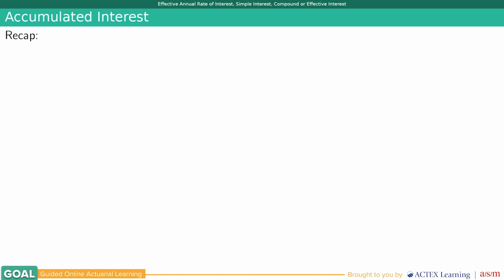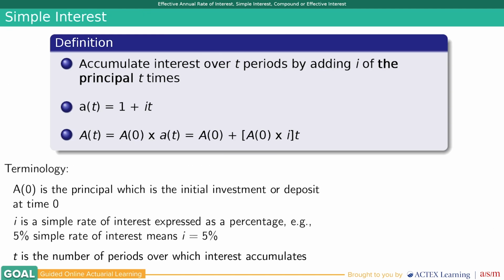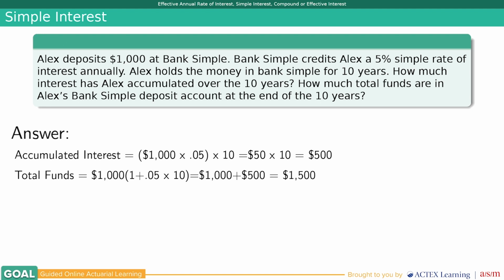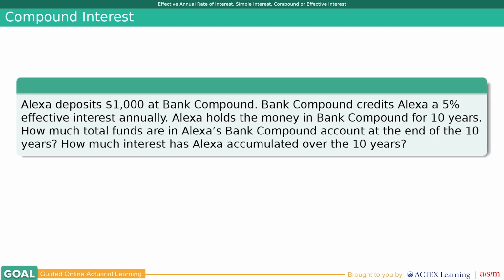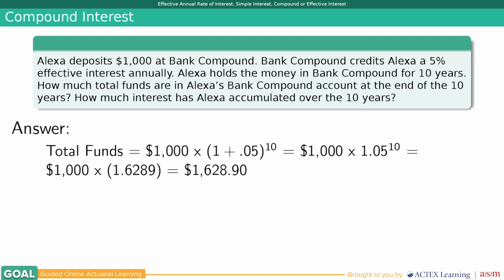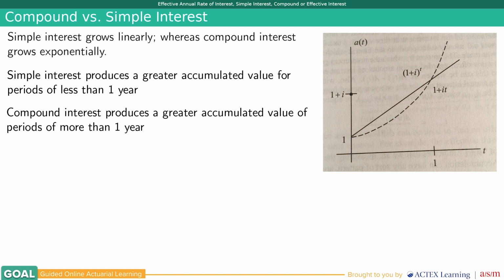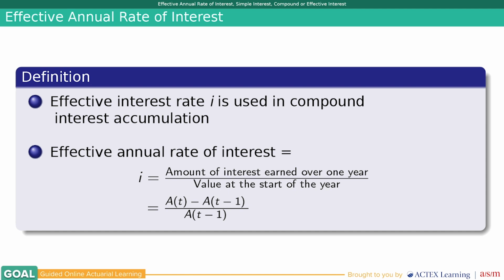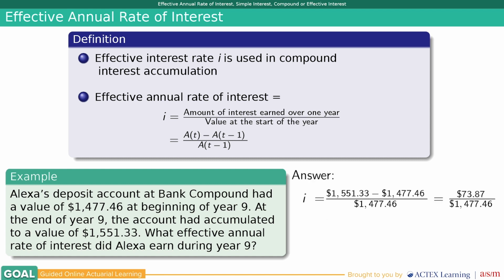Simple and Compound Interest - Exam FM Topics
Nobody seems to agree on the eighth wonder of the world. But we like the suggestion that it is Compound Interest. Under compound interest, principal earns interest, and then the interest becomes part of the principal, so that now the "interest earns interest." This compounding effect is a well-known source of mind-blowing growth. For example, did you know that $1 invested at 8% annual effective interest rate will be worth just $2 after 9 years but worth $16 after 36 years?

This video introduces compound interest and its less explosive cousin, simple interest. You'll learn how to determine how much $1 will accumulate after a fixed amount of time under compound interest and under simple interest.

Compound interest is the critical ingredient in most modern discussions of the Time Value of Money (Syllabus Topic 1) and getting familiar with it is critical to success on SOA Exam FM. Facility with compound interest is non-negotiable for candidates who hope to grow in their knowledge of any of the syllabus topics for Exam FM: Time Value of Money; Annuities; Loans; Bonds; and General Cash Flows.

For more helpful FM videos, visit ACTEX Learning.com